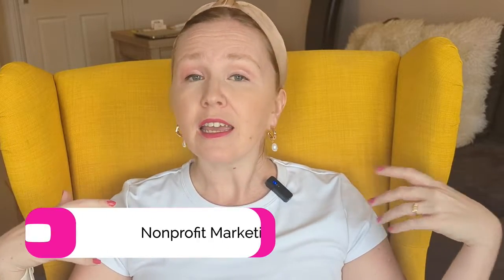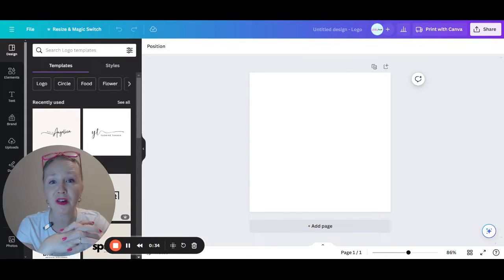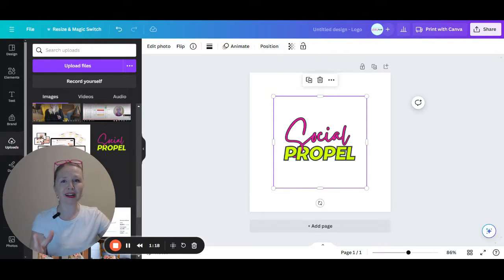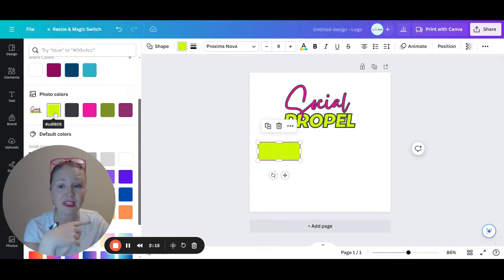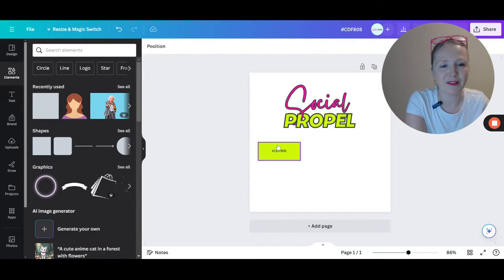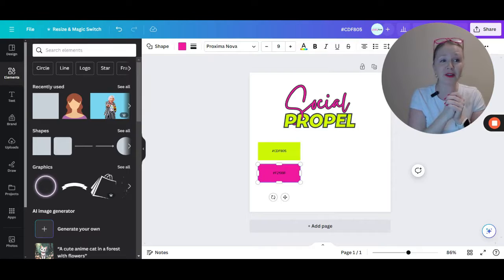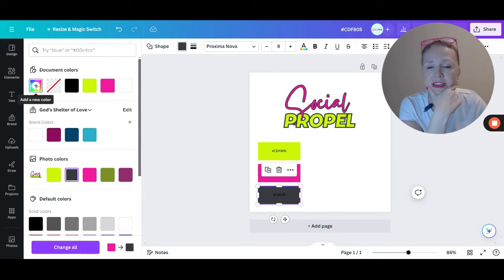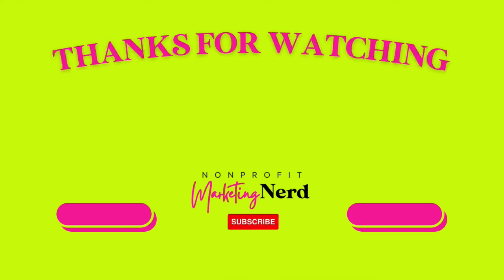How to Find Any HEX Color Code in Canva (Easy Tutorial)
In this tutorial, I'll show you How to Find the HEX Color Code of an Image in Canva. In this video we’ll be looking specifically at identifying your brand colors using your logo or an image.

If you're struggling with creating a color palette for your brand, this video will help you create a brand guide for your organization in less than 10 minutes. Join Kelly the Nonprofit Marketing Nerd for a quick lesson on how to find the hex color code of your logo using Canva and a simple step-by-step process.

What you'll find in this video:
00:00 How to figure out brand colors with Canva
00:17 Canva tutorial for beginners
00:46 How to find logo color codes
01:41 Canva hack to select brand colors
02:00 Where to find Hex color codes in Canva
02:22 Create a brand style guide -easy
03:24 How to see your logo's color codes - canva hack